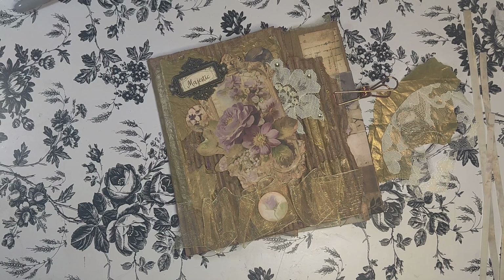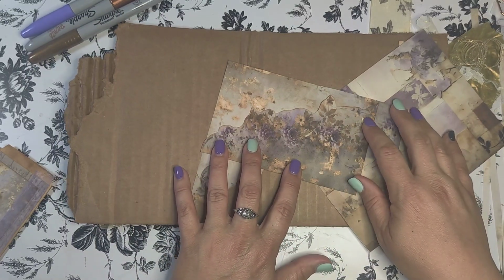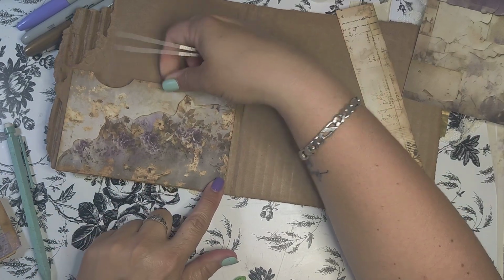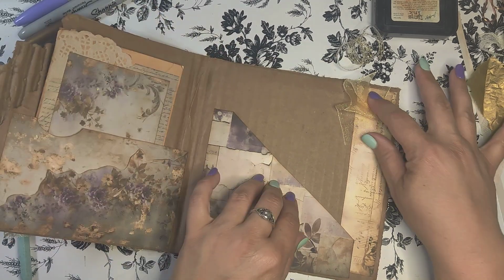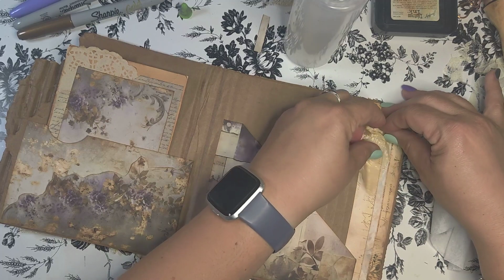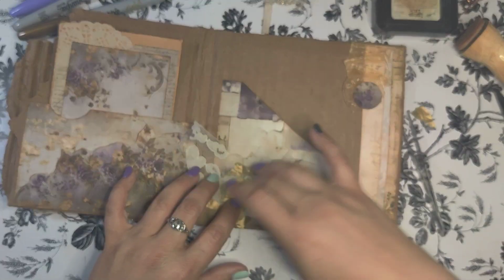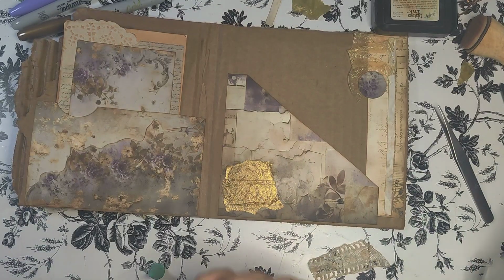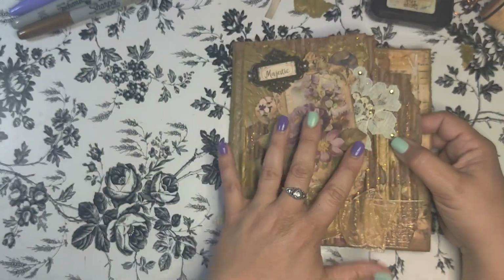Part 2 of the Corrugated Mixed Media Tattered Purple Journal Cover: inside cover pockets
We are back, another day another creation.

We not another creation but the continuation of yesterday's creation as we work on the inside of the cover after I show you how the front turned out, So happy with it all!

love & hugs

xoxoxoxo